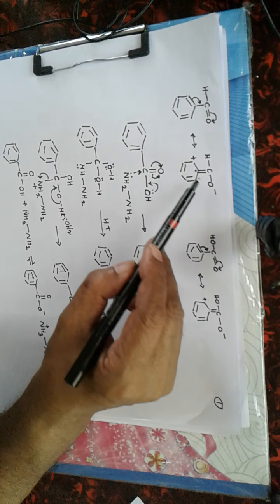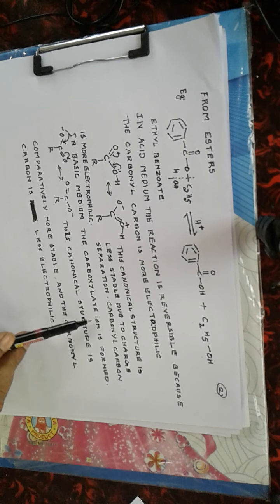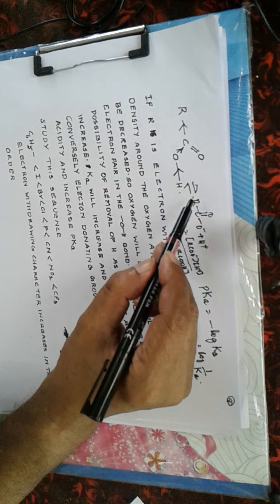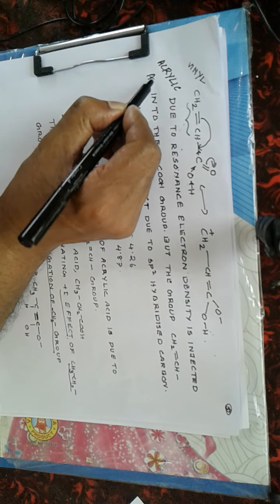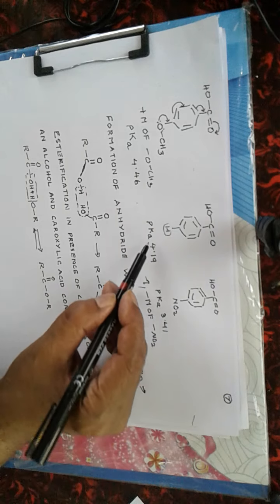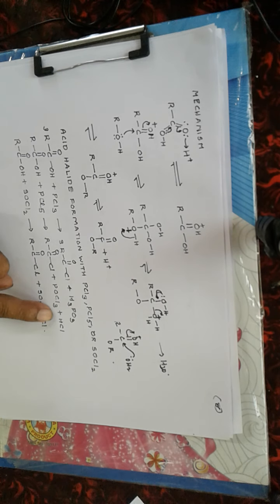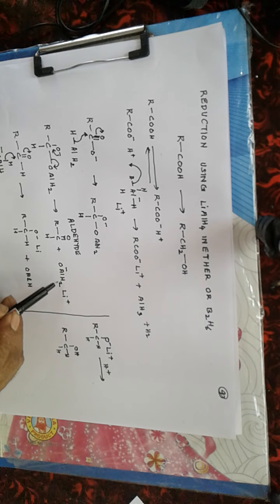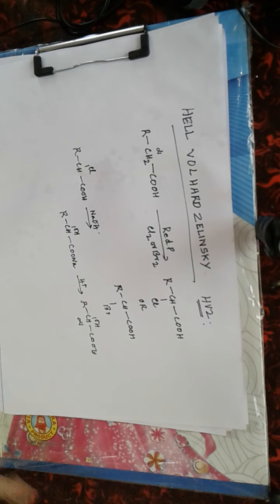Hell Volhard Zelinsky and other reactions of carboxylic acids